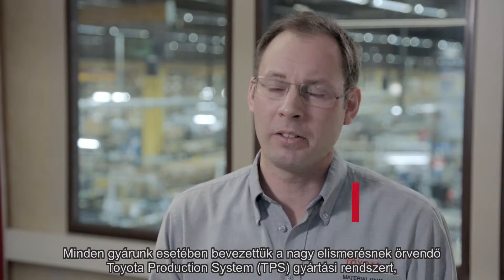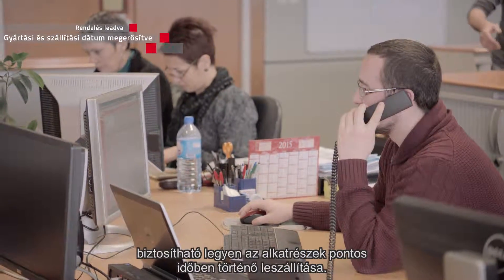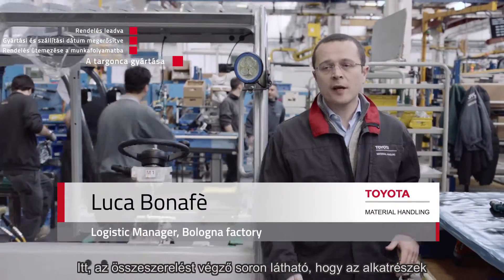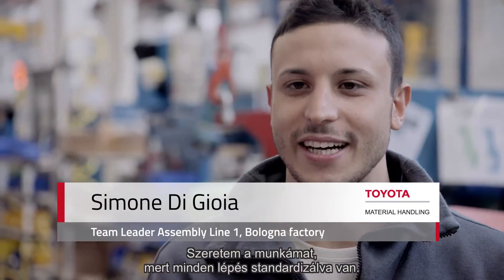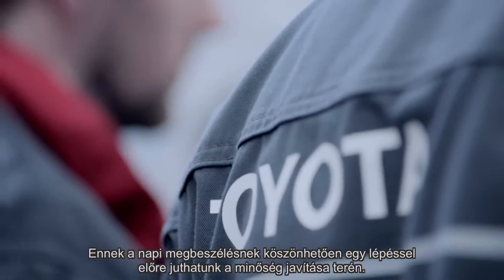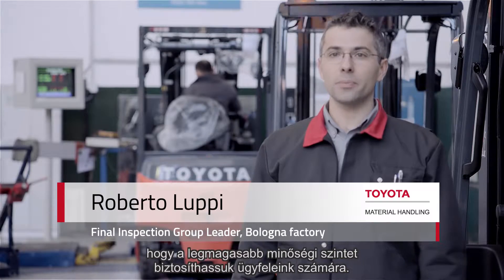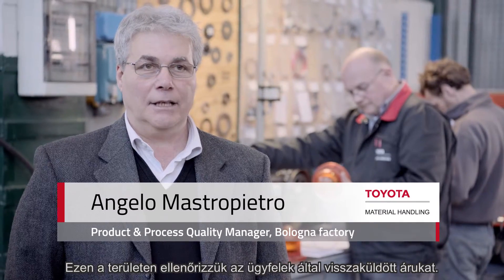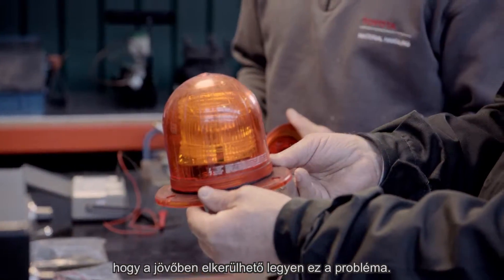Toyota Production System (TPS) a kezdéstől a befejezésig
Minden gyárunk esetében bevezettük a nagy elismerésnek örvendő Toyota Production System (TPS) gyártási rendszert,
 más néven a „karcsúsított” gyártási rendszert.
Ennek alapja a „pull” rendszer, ami azt jelenti, hogy csak a már megrendelt termékeket gyártjuk le.
A rendelés teljesítése a kijelölt nap pontos sorrendjében
történik, ami szintekre bontott munkafolyamatot biztosít a gyárban.